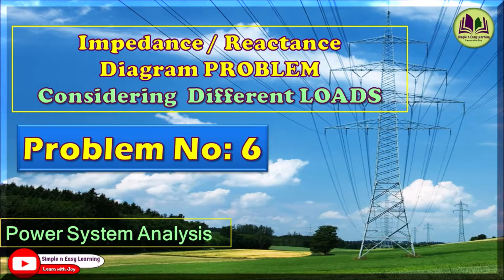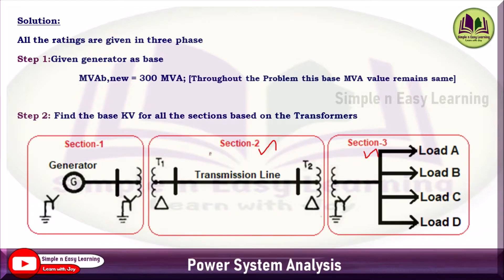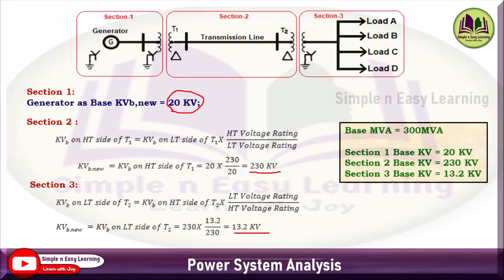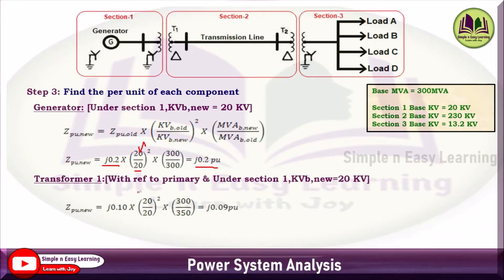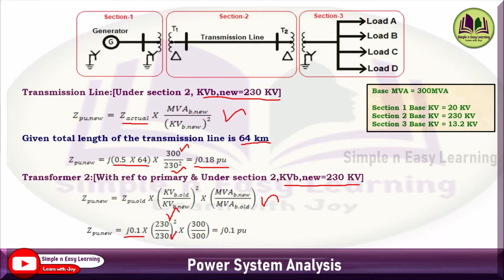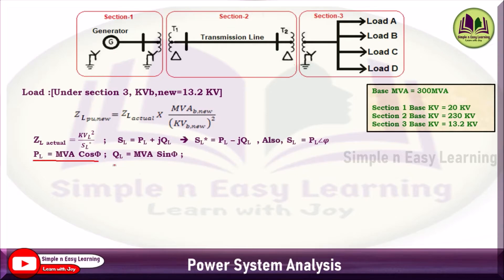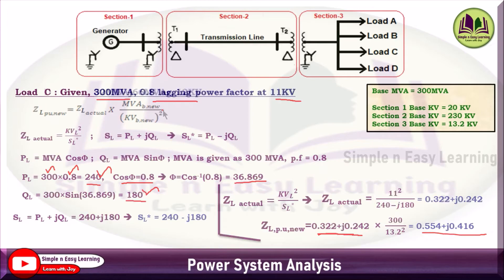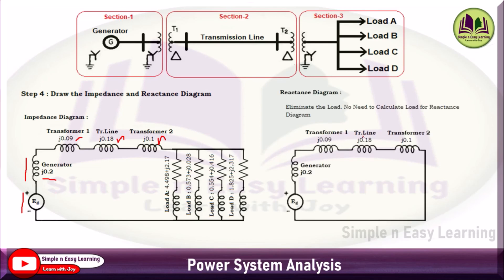Impedance and Reactance diagram Problem-6| per unit Reactance diagram |Power System Analysis | PSA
A 300 MVA, 20 KV, 3 Phase generator has a reactance of 20%.The generator Supplies load over a transmission line of 64 km as shown in one line diagram. The ratings of the components are given below:
Transformers 1: 350 MVA, 20/ 230 KV, X= 10%
Transformers 2 : 300 MVA, 230/13.2 KV, X= 10%
Transmission Line : X = j0.5 Ohms/Km
Load A: 60 MW, 0.9 power factor lagging
Load B: 15MVAr, 10KV, Δ-connected Capacitor
Load C: 300MVA, 0.8 lagging power factor at 11KV
Load D: 52MW+j66MVAr, 12KV
Select generator as base. Draw the Impedance and reactance diagram.